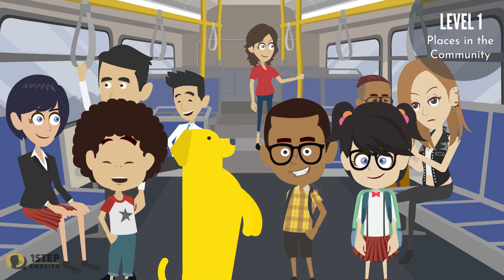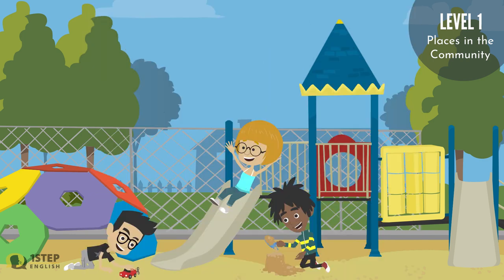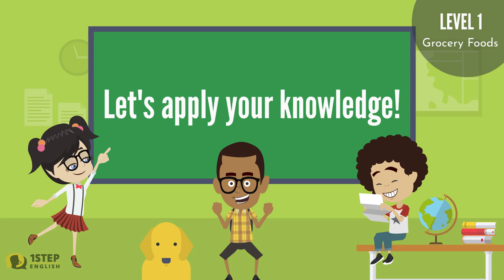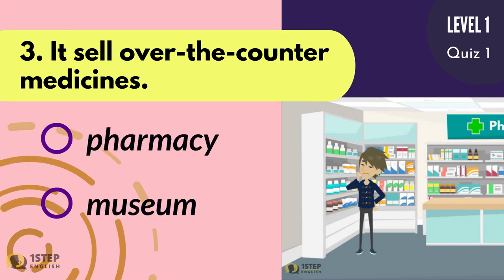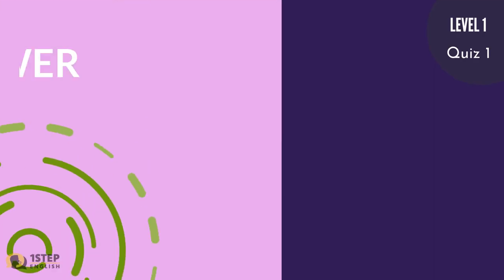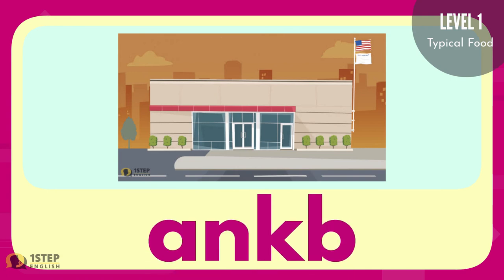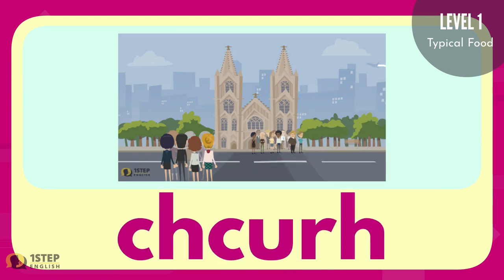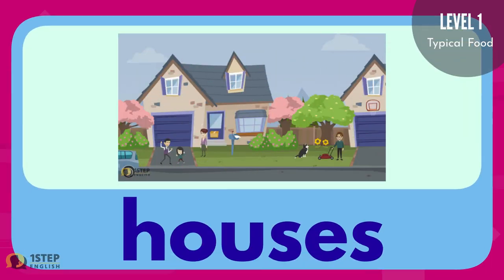Places in the Community (try the updated version)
What's the name of this place? Learn it today. Easy. Fast. Simple.

Please watch the updated version :)